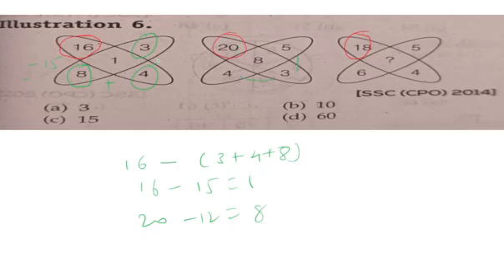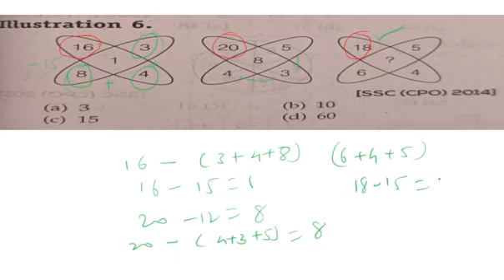🔥 Infosys Puzzle Questions with Solutions | Latest Placement Pattern / SSC / RRB / PART-6